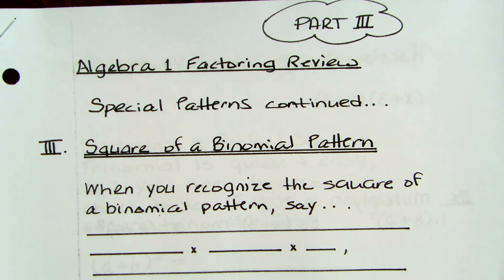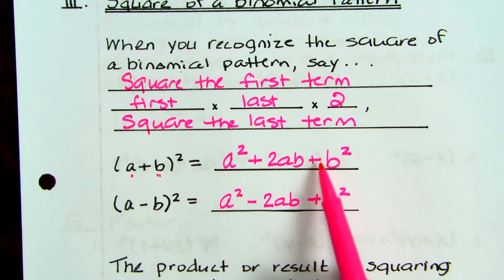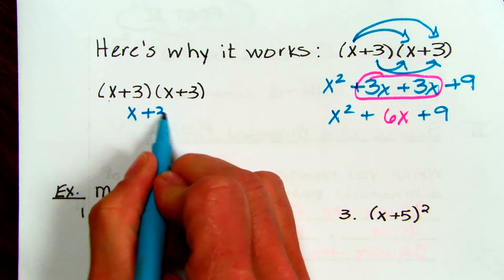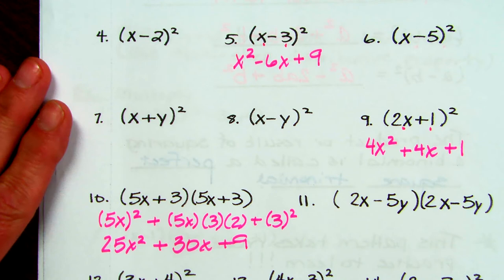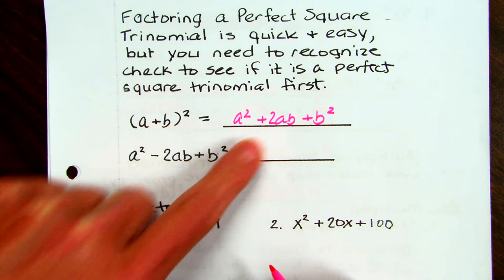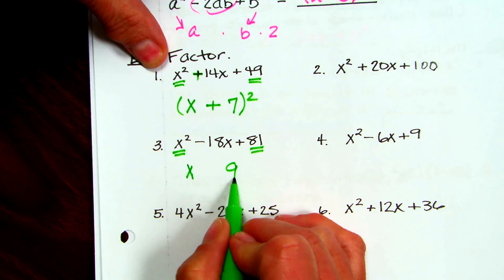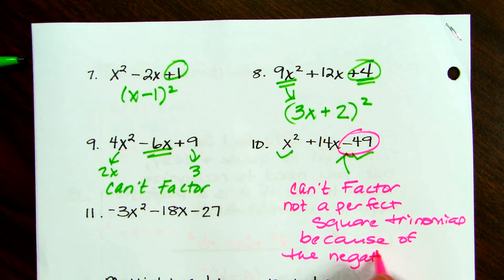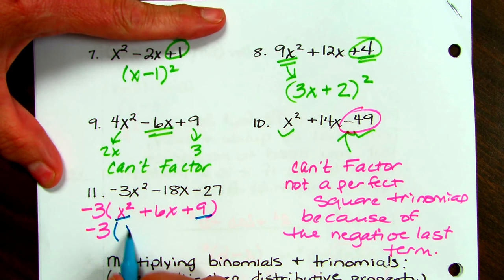Factoring Part 3 Instructional Video